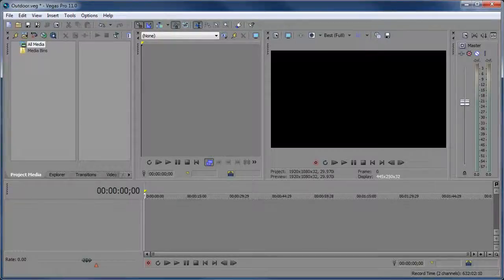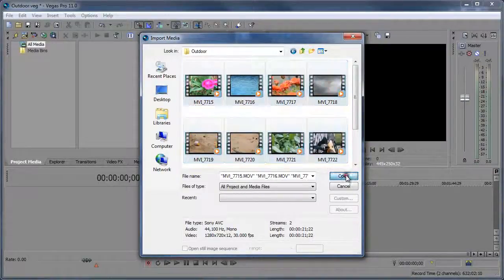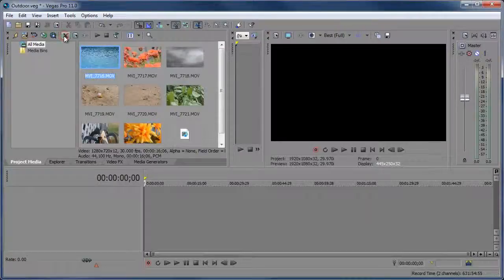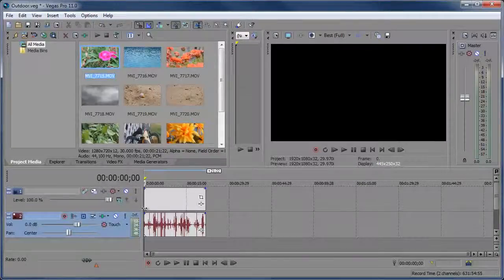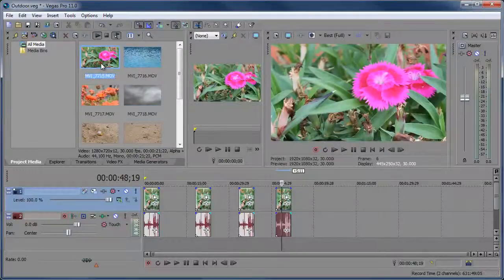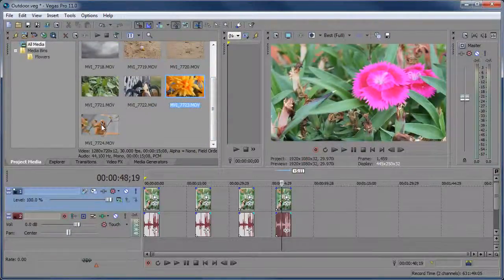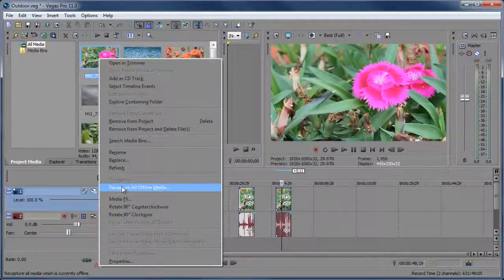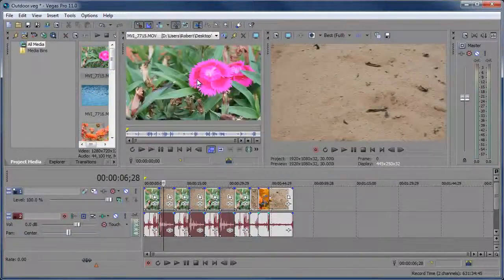Vegas Pro 11 Getting Started 3